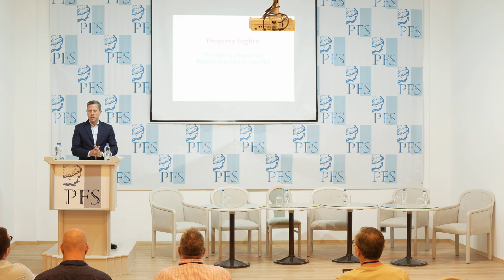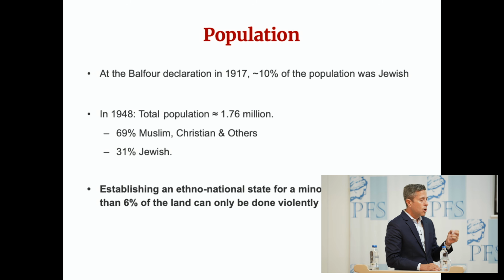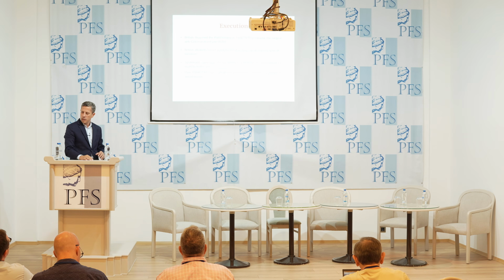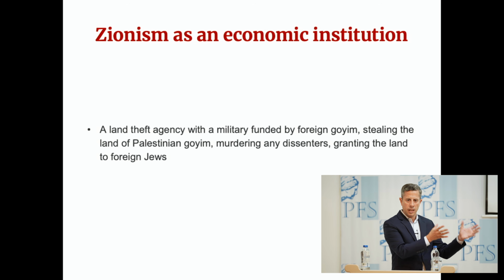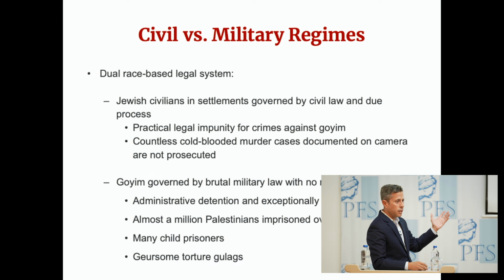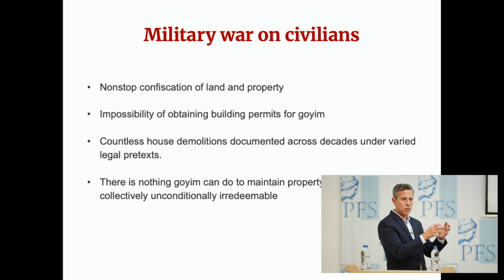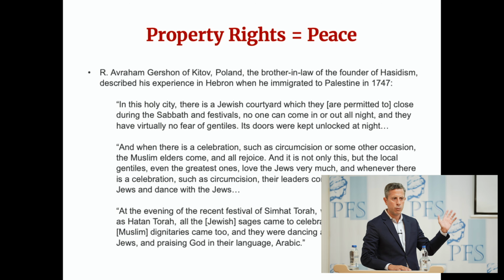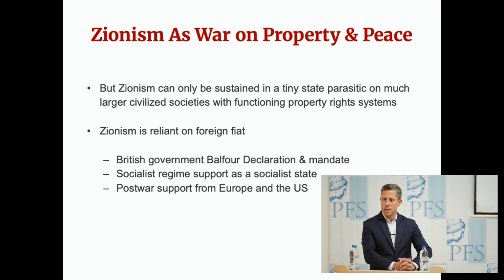PFP309 Saifedean Ammous, Property Rights: The Root Cause of the Palestinian-Israeli Conflict PFS2025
Property and Freedom Podcast, Episode 309.

This talk is from the recently-concluded 19th annual PFS 2025 Annual Meeting (Sep. 18–23, 2025, Bodrum, Turkey).

Saifedean Ammous (Palestine/Jordan): Property Rights: The Root Cause of the Palestinian-Israeli Conflict [PFP309] See Property Rights: The Root Cause of the Palestinian-Israeli Conflict

Other talks appear on the Property and Freedom Podcast. Other videos may also be found at the PFS 2025 Youtube Playlist.